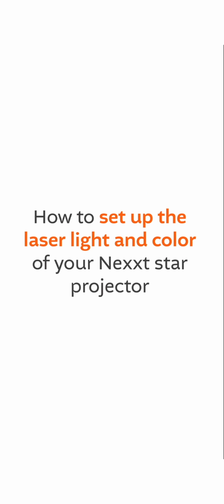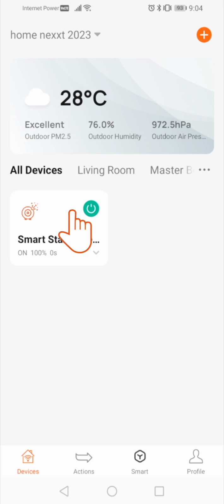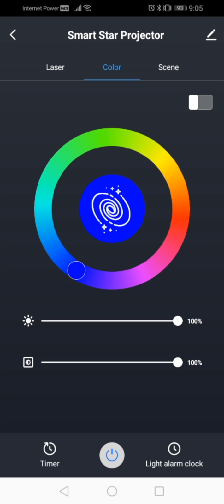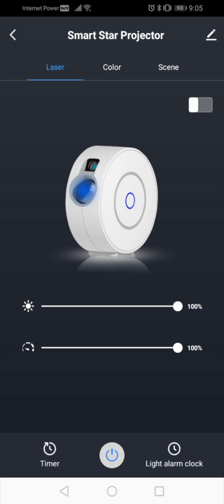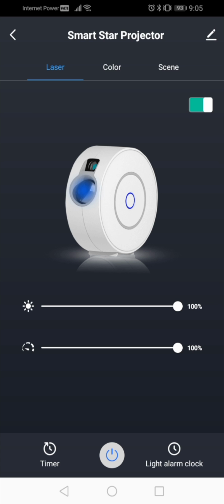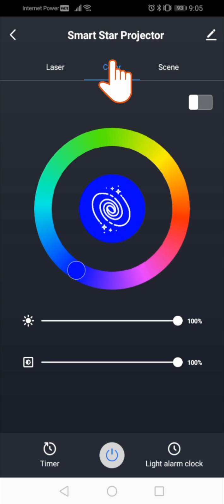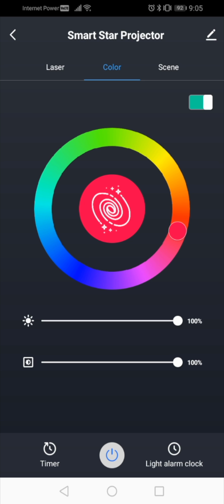HOW TO SET UP THE LASER LIGHT AND COLOR OF YOUR NEXXT STAR PROJECTOR | NEXXT HOME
How to set up the laser light and color of your Nexxt star projector.
Select the star projector you want to configure.
Next, click on "laser" and then on the button to turn the laser on or off. In this case, we choose "on."
In the middle of the screen you'll see two options. One is for the brightness intensity, which you can change from 1 to 100%. The other one is to set up the movement speed of the stars. Modify them to your liking.
Next, click on color. Pressing the rectangular button you can also turn the color option on or off. In this case, we turn it on.
Then choose the color you want for the galaxy. At the bottom of the screen, you'll see the brightness and saturation options, which you can also modify from 1 to 100%.
With this, you have set up the laser light and color of your Nexxt star projector.